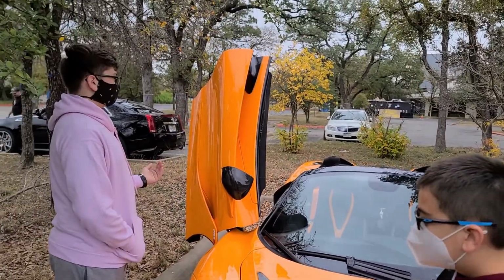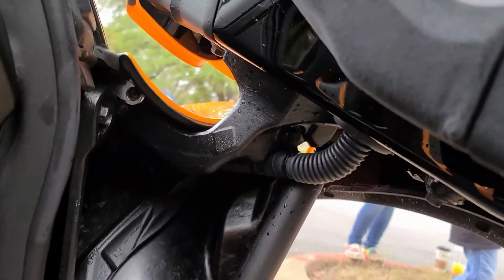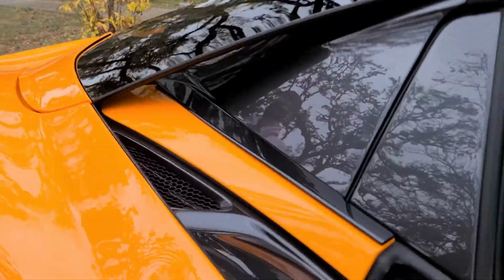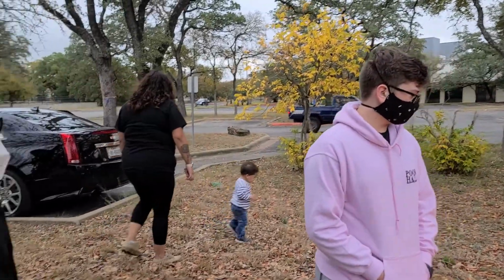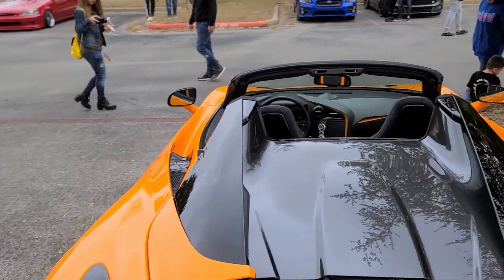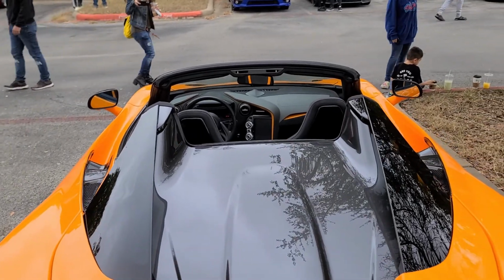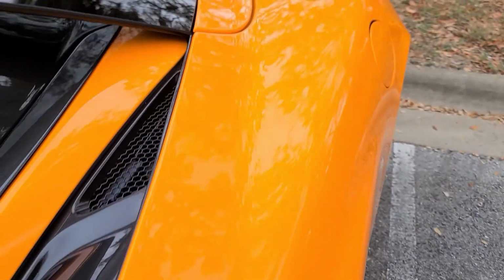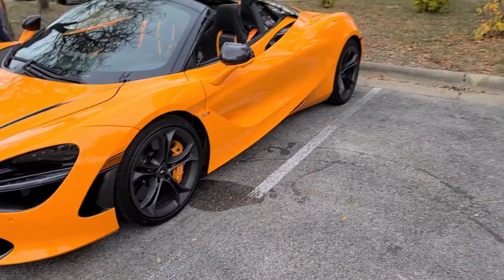MCLAREN 720S Exhaust Kid Explains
MCLAREN 720S Exhaust Kid Explains! CARCRAZEDKID interviews a kid and his awesome fast McLaren 720s pushing 710 HP! The Mclaren Spider 720s pushing 710 horsepower is an insane rocketship. Check out this kid on kid interview in this super rare supercar!

0:00 Intro
0:30 Interview
4:00 outro